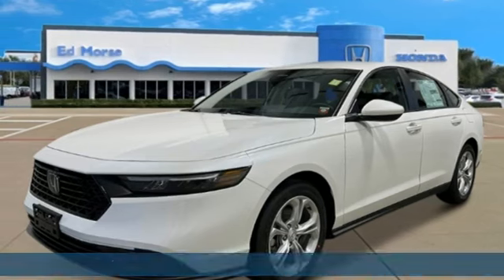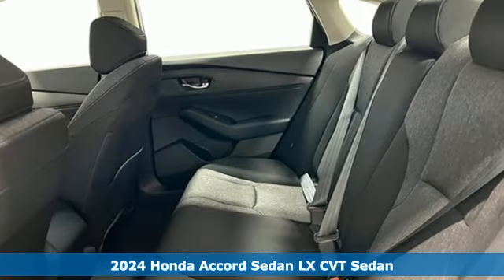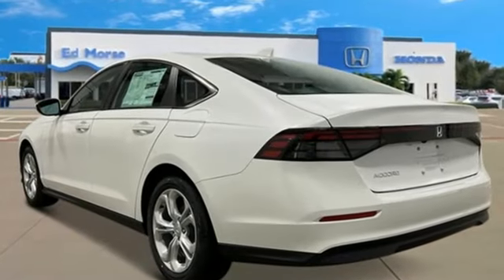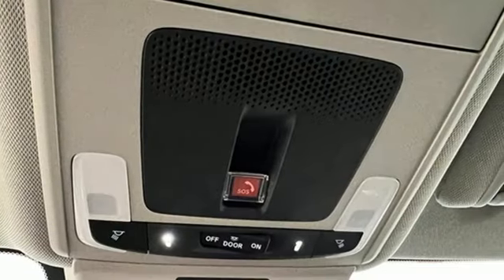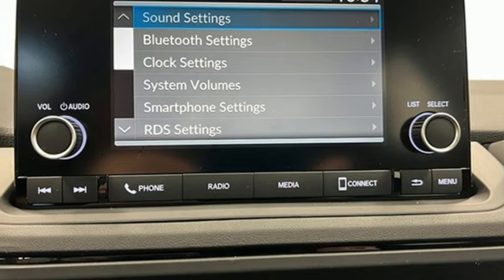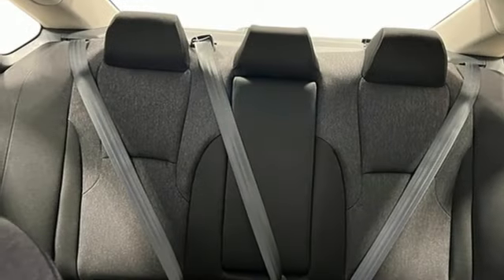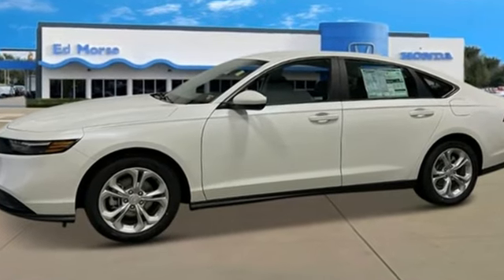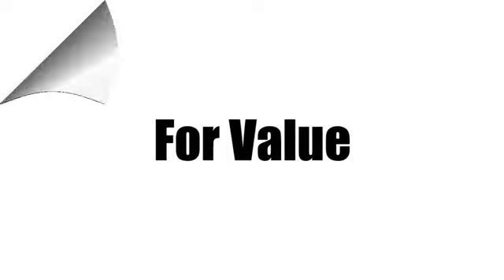New 2024 Honda Accord Sedan West Palm Beach Juno, FL RA017095 - SOLD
Year: 2024
Make: Honda
Model: Accord Sedan
Trim: LX
Transmission: Automatic
Color: Platinum White Pearl
Interior: Black
Stock #: RA017095
VIN: 1HGCY1F23RA017095
Recent Arrival! Platinum White Pearl 2024 Honda Accord LX 1.5T I4 DOHC 16V Turbocharged VTEC CVT FWD 29/37 City/Highway MPG Black Cloth. Black Cloth, 4 Speakers, 4-Wheel Disc Brakes, ABS brakes, Adaptive Cruise Control: Adaptive Cruise Control (ACC) with Low-Speed Follow, Air Conditioning, Alloy wheels, AM/FM radio, Apple CarPlay/Android Auto, Auto High-beam Headlights, Automatic temperature control, Brake assist, Bumpers: body-color, Compass, Delay-off headlights, Driver door bin, Driver vanity mirror, Dual front impact airbags, Dual front side impact airbags, Electronic Stability Control, Emergency communication system: HondaLink, Exterior Parking Camera Rear, Fabric Seat Trim, Four wheel independent suspension, Front anti-roll bar, Front Bucket Seats, Front Center Armrest, Front dual zone A/C, Front reading lights, Fully automatic headlights, Illuminated entry, Knee airbag, Lane departure: Lane Keeping Assist System (LKAS) active, Low tire pressure warning, Occupant sensing airbag, Outside temperature display, Overhead airbag, Overhead console, Panic alarm, Passenger door bin, Passenger vanity mirror, Power door mirrors, Power steering, Power windows, Radio data system, Radio: 160-Watt AM/FM Audio System, Rear anti-roll bar, Rear reading lights, Rear seat center armrest, Rear side impact airbag, Rear window defroster, Remote keyless entry, Security system, Speed control, Speed-sensing steering, Speed-Sensitive Wipers, Steering wheel mounted audio controls, Tachometer, Telescoping steering wheel, Tilt steering wheel, Traction control, Trip computer, Variably intermittent wipers, and Wheels: 17" x 7.5" Blade Silver.

Address:
3790 West Blue Heron Boulevard